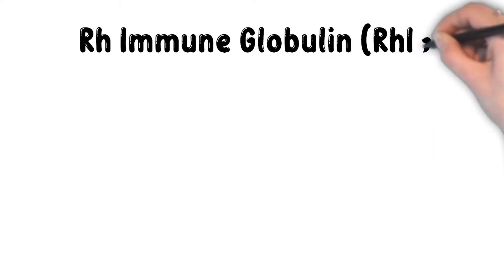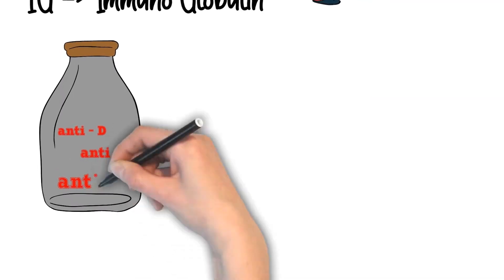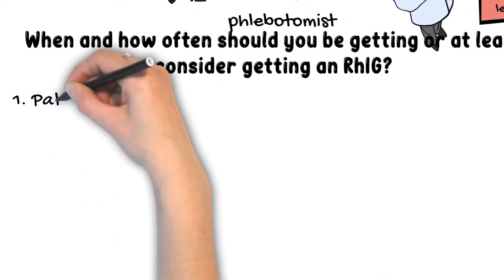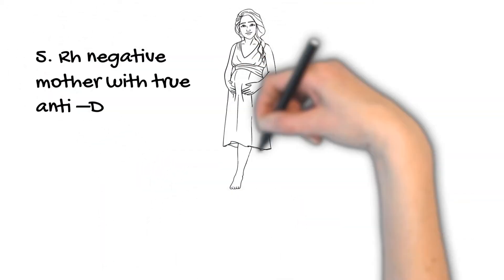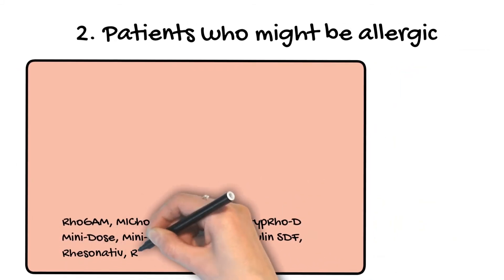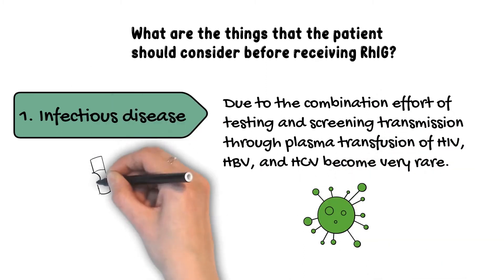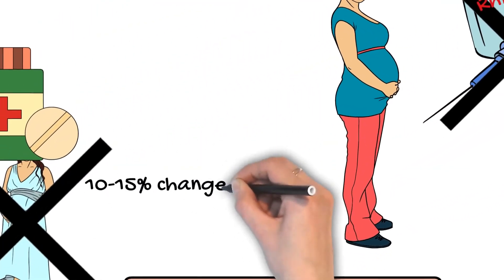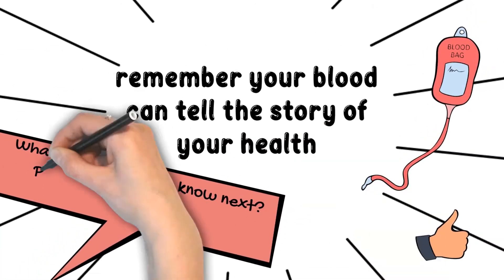Rh Immune Globulin | Rh(0) | Rh negative mother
Thank you for joining me on Blood Talk. Today’s topic will be on RhIG. You will learn where RhIG comes from, how it works, the benefits of it, and preclusion you should be aware of Only about 10-15% of the human population are Rh negative. Of those percentages, only a small portion are females of childbearing age. Nonetheless, it is important to know if a prospective mother should receive RhIG to prevent her from being sensitized by D antigens. A mother with true anti-D could poses a risk to her unborn child.

Timestamps
0:00 – Intro:  What is RhIG?
1:30 – First step to step to determine if a patient is an Rh negative patient or not
2:15 – When and how often should you be getting RhIG?
4:04 – Who should be conscious about receiving RhIG?
5:34 - What are the things that the patient should consider before receiving RhIG?
6:26 – What are the complication?
6:55 – How does it work?